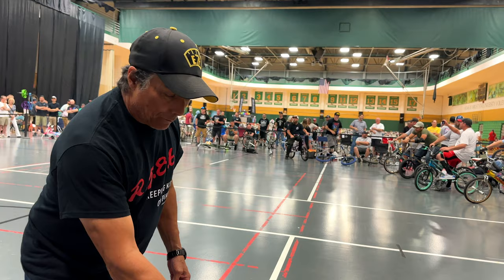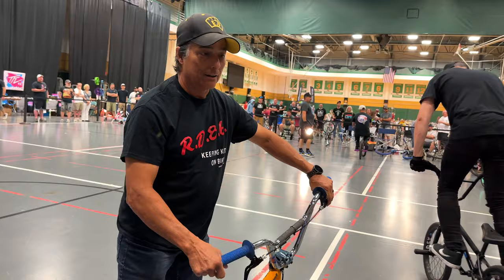Eddie Fiola BMX Jam Session!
Eddie Fiola riding at the 2023 Buckeye Bike Show in Dayton Ohio!

Save 10% on Fit and S&M with the code "BRANT" and make sure to use these links!

Save 15% on the amazing J Walkers Pants and help the channel with the code "BMX"

Save 10% on Shadow Riding Gear / Anything from Sparky's with the code "BRANT"

Save 25% on CBD products and help the channel by using code "BMX"

Sponsors - Park Tool, Alienation BMX, S&M Bikes, Fit Bike Co, Brimstone Bicycles, Ride Concepts, Nowear BMX, JWalkers Apparel, Shadow Riding Gear

If you're local and need bike parts, shop at Brimstone Bicycles in Canal Fulton Ohio!